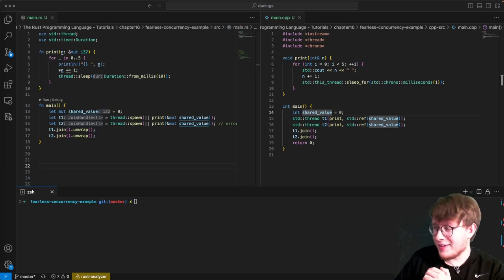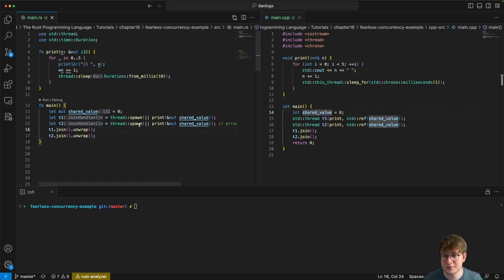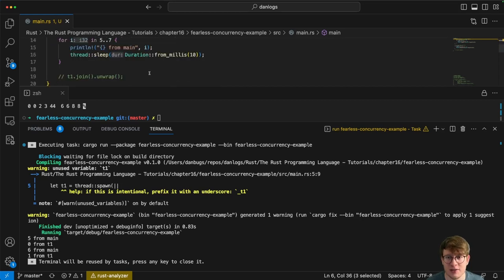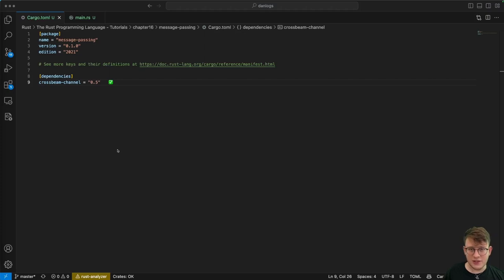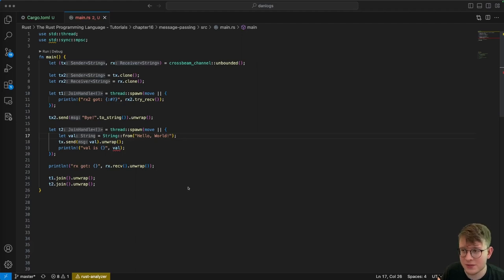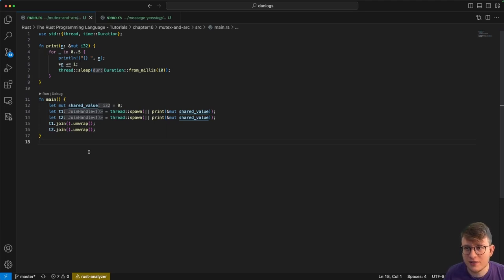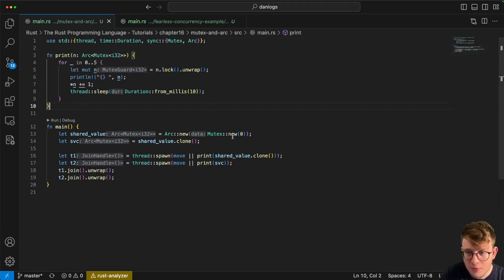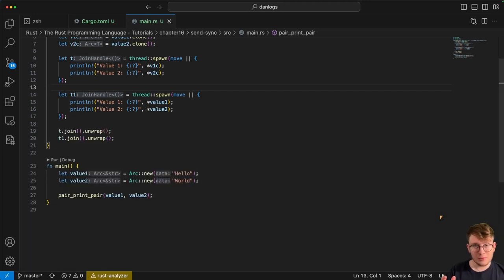Multithreading, Message Passing (crossbeam-channel), Arc/Mutex, and Send/Sync - Rust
00:00:00 Introduction
00:02:10 Fearless vs Fearful Concurrency
00:05:12 Basics
00:07:57 Joining Threads
00:11:52 Capturing Variables In Our Scope To Use In A Thread
00:13:29 Message Passing
00:16:06 Bounded Channels
00:18:21 Multiple Receivers and Non Blocking Receive
00:21:36 Mutex and Arc
00:27:05 Threading and Generics with Send Sync then Conclusion